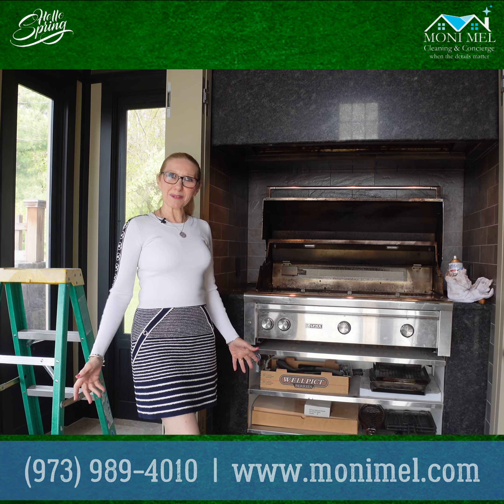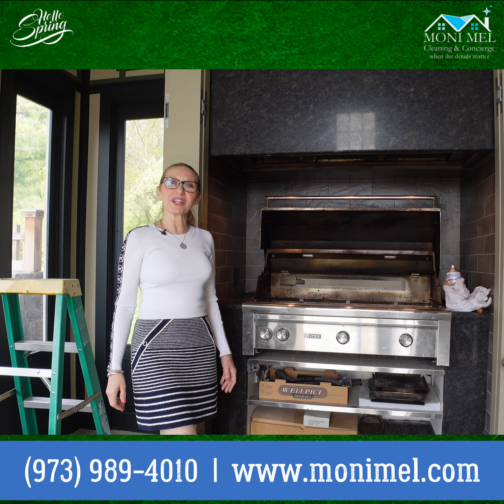Moni Mel for exquisite results!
Moni Mel Residential, Commercial​ Restoration. Cleaning and Concierge Services.